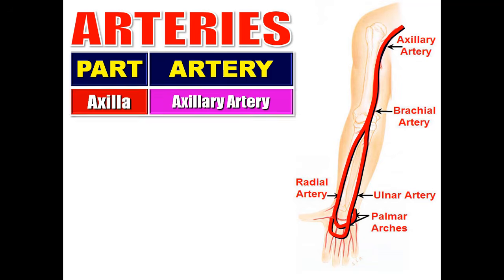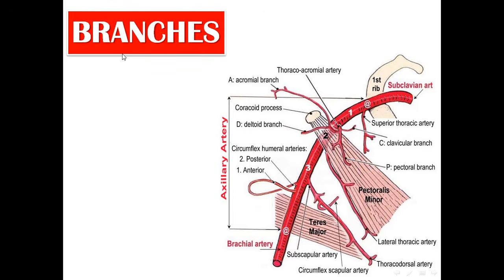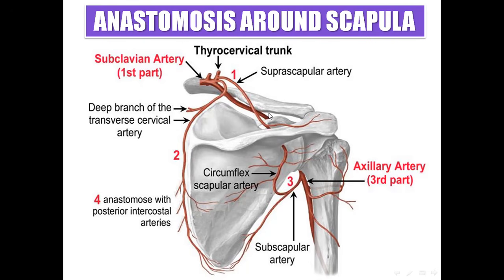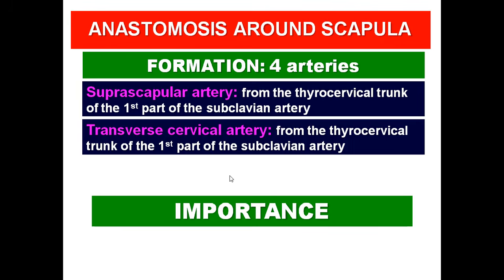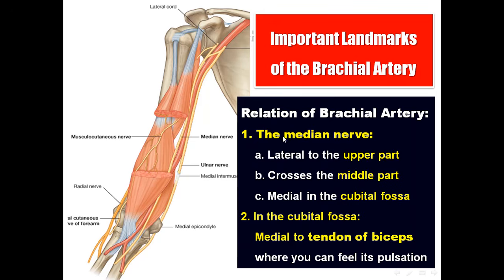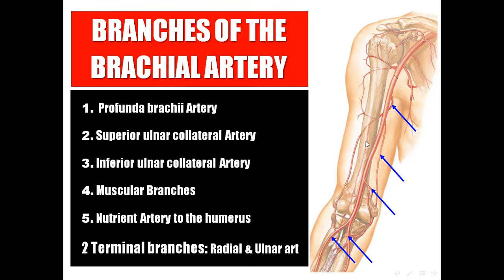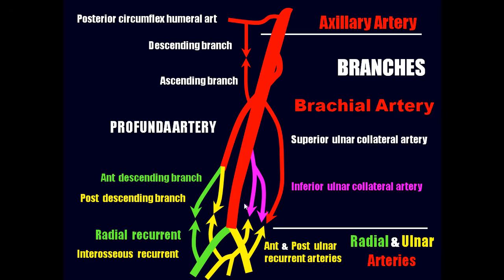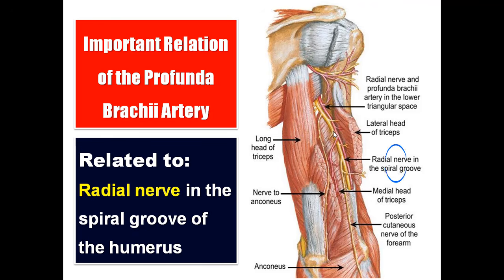Axillary Artery and Brachial Artery, Dr Adel Bondok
Dr Adel Bondok Anatomy Teaching Video